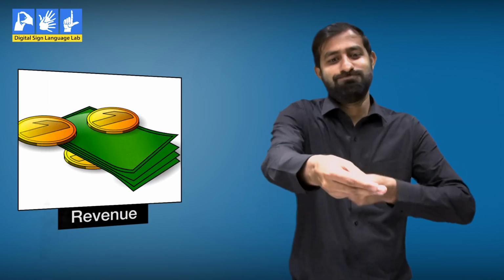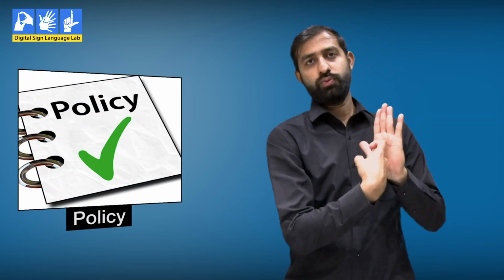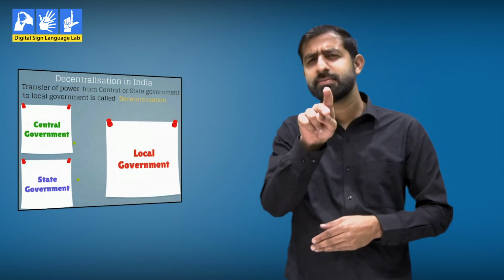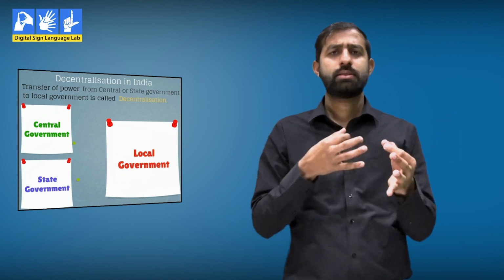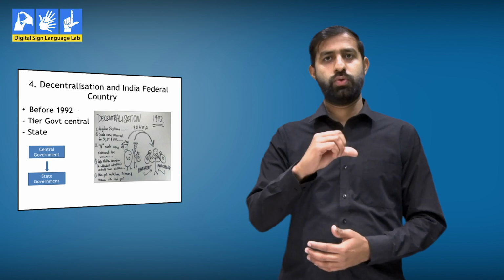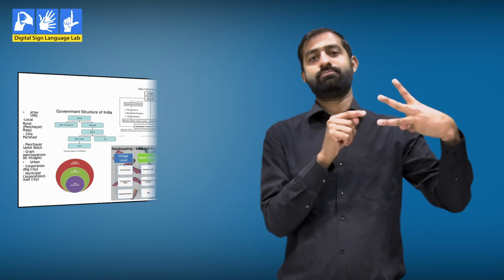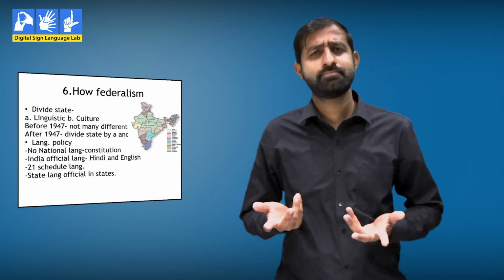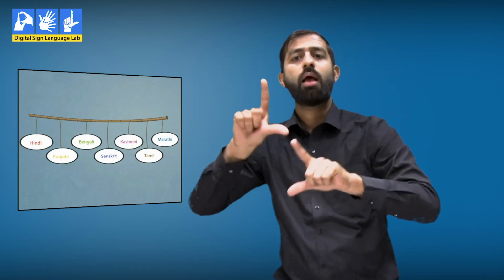Chapter 2 Federalism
This chapter is from Civics.
The video includes the following in Indian Sign Language
- Glossary
- The lesson
- Questions for students to discuss in class.